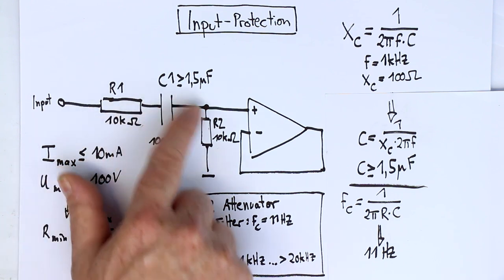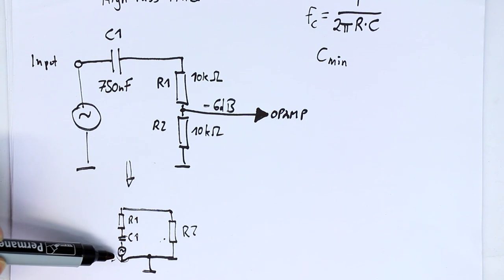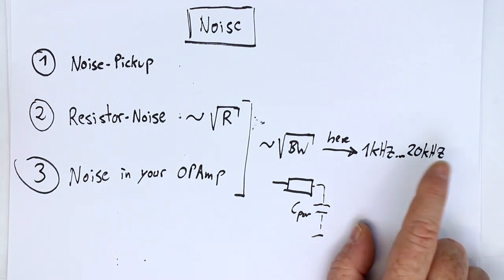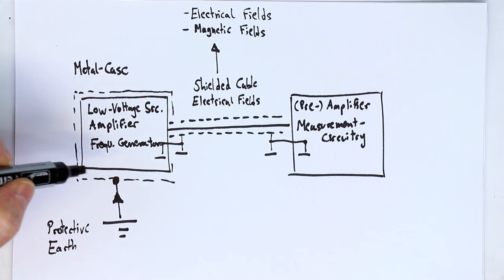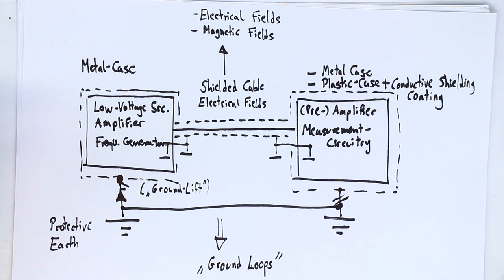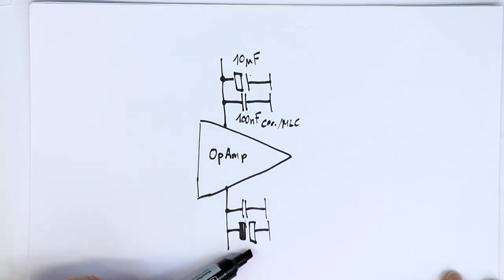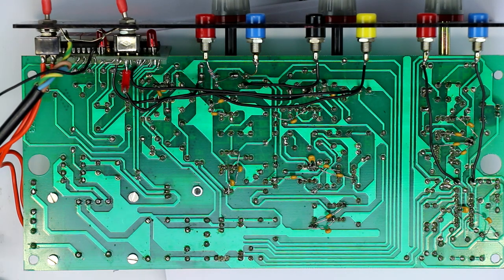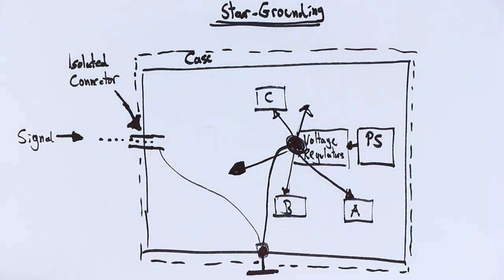Precision OpAmp Design Pt.3: Noise-Pickup, Shielding, Grounding, PS-Decoupling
Avoiding noise-pickup, ground-loops and other unwanted singals.